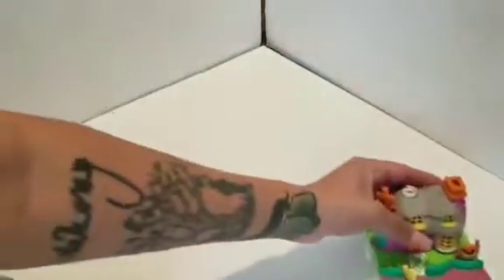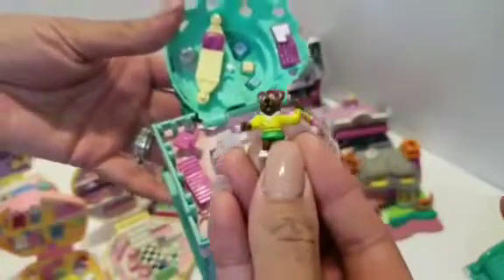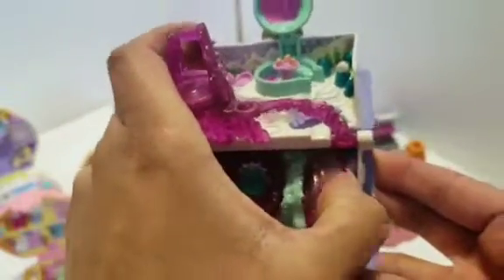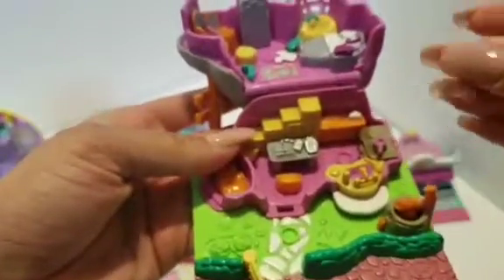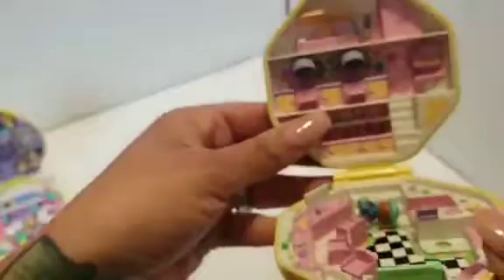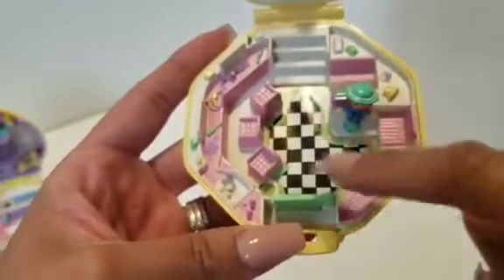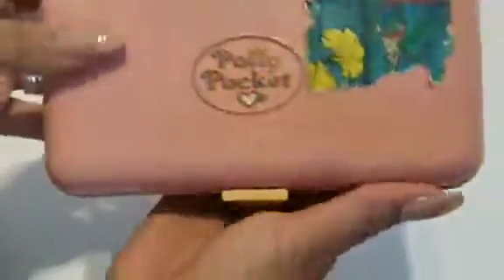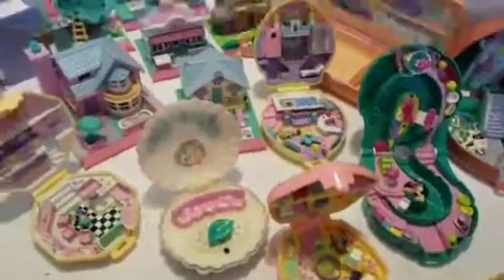Goodwill Haul of Vintage Polly Pockets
We found a whole bag full of these Vintage Polly Pocket sets with the people for only $5.99 at the Goodwill!
We decided to do a small video to show you all and also show a couple on my sets from my childhoods.